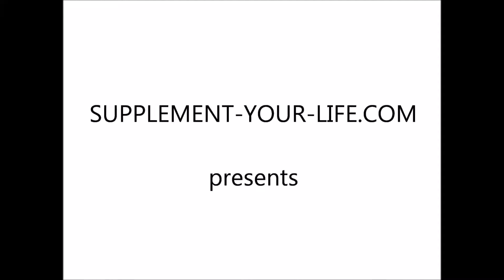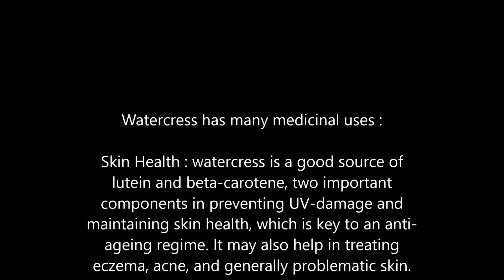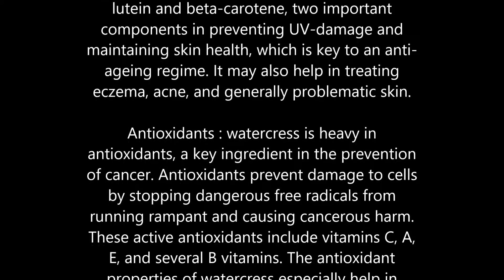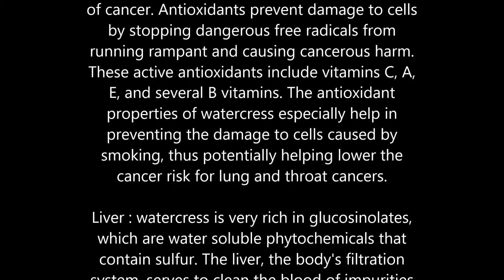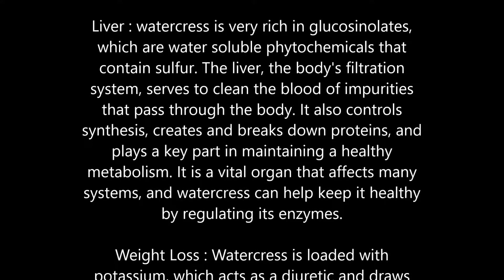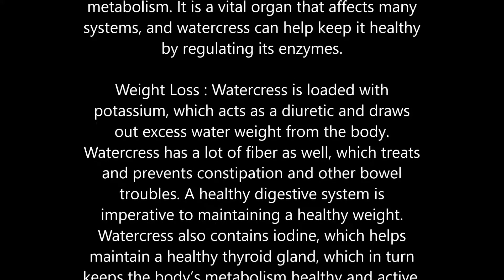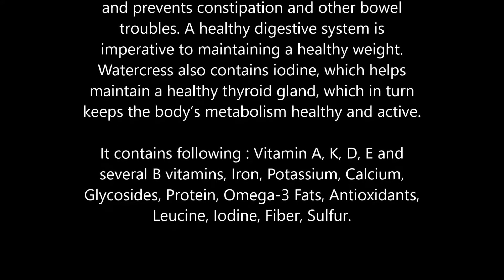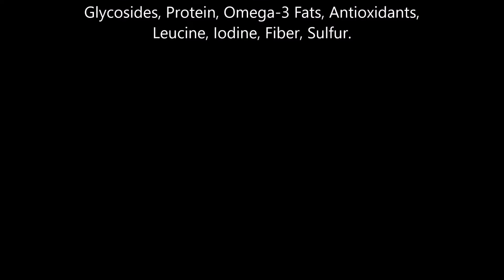Watercress health benefits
for more info about benefits of supplements, vitamins & herbs